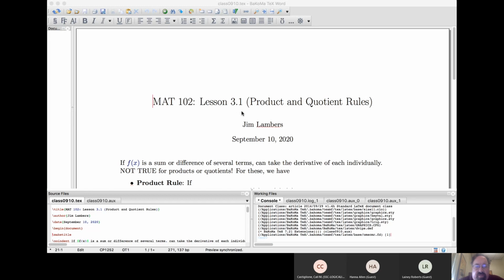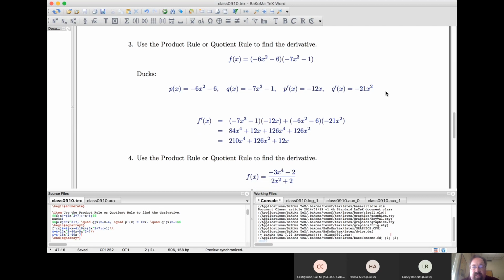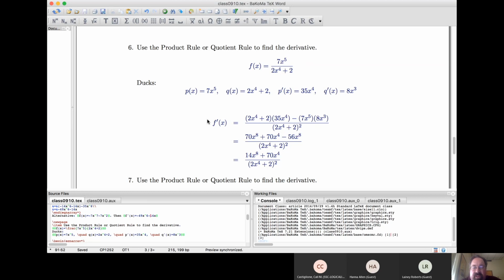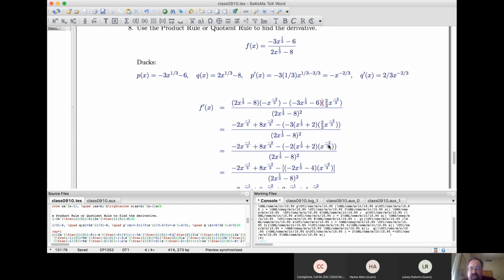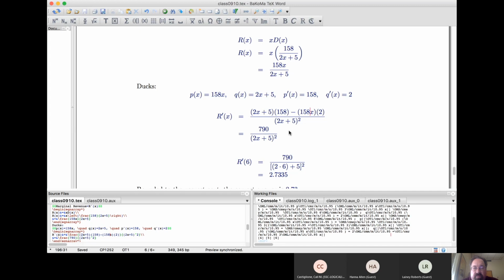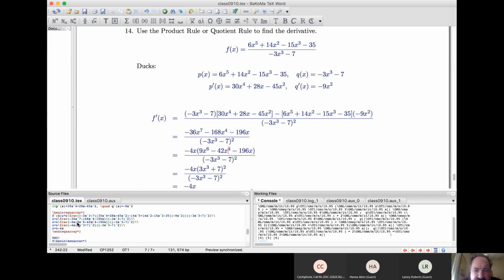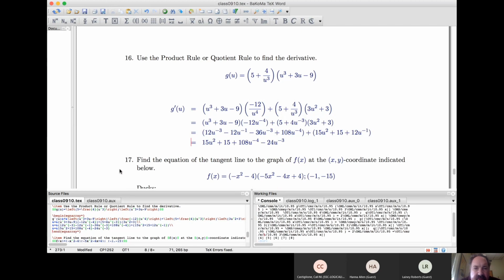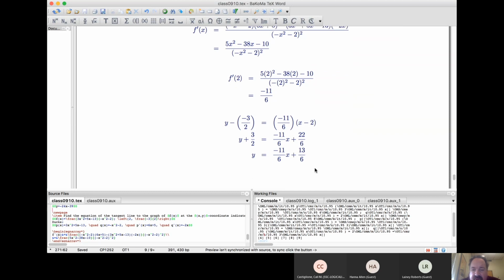MAT 102 Class Meeting 09/10/2020 9:30-10:45am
Lesson 3.1: Product Rule and Quotient Rule